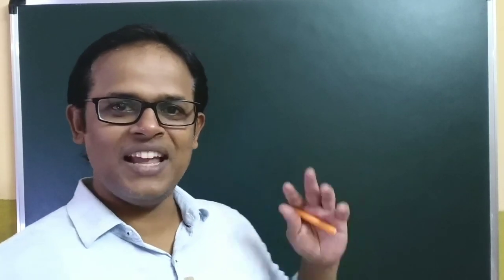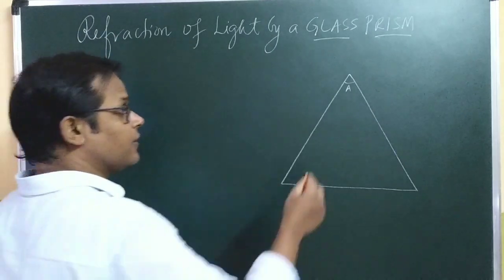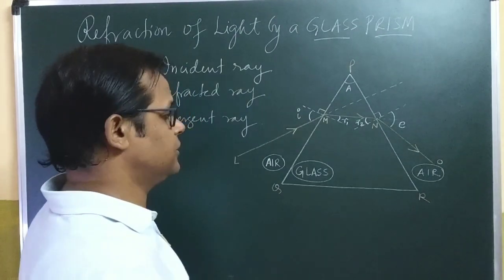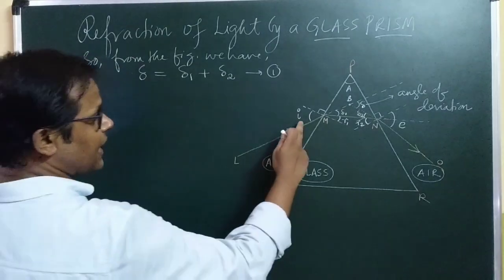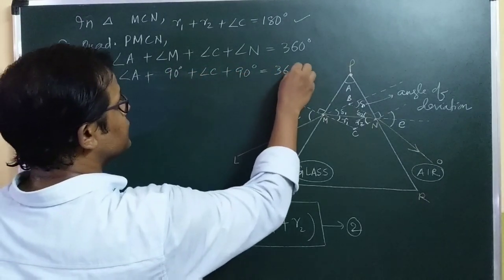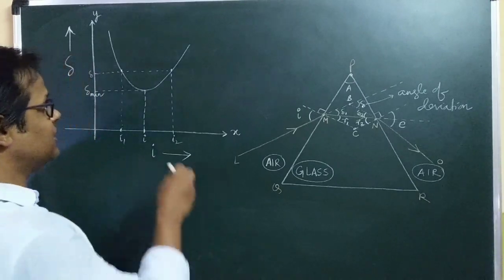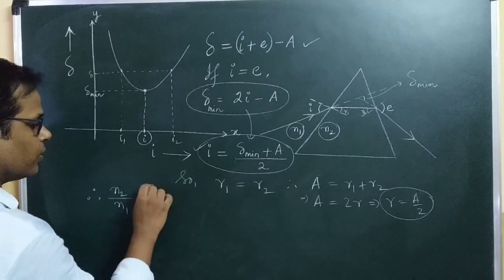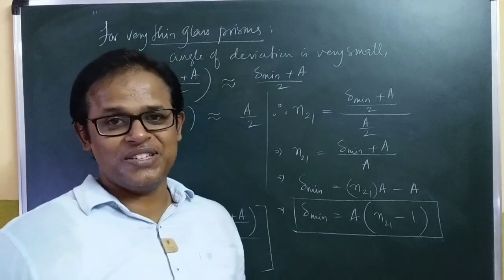REFRACTION OF LIGHT BY GLASS PRISM - ANGLE OF MINIMUM DEVIATION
Hello everyone, I am Mahesh MSc BEd, teacher at heart and by profession for last 15 years now. In this video, i discuss in detail about how a ray of light gets refracted by a glass prism. Also, the expression for angle of deviation is derived. The angle of minimum deviation is derived with the required graph. Hope the viewers enjoy learning this concept. Happy learning to all. Thank you.